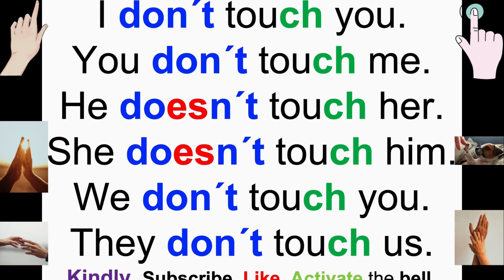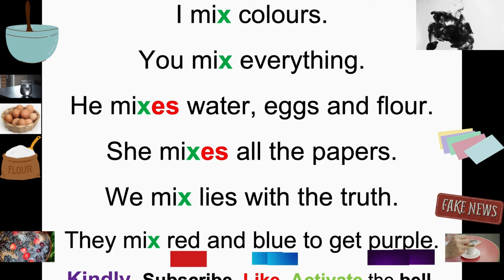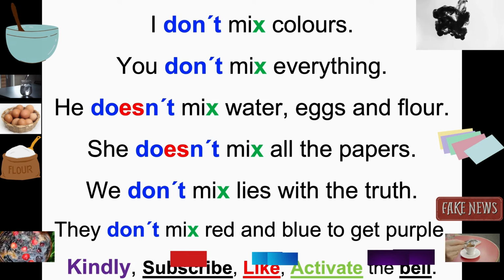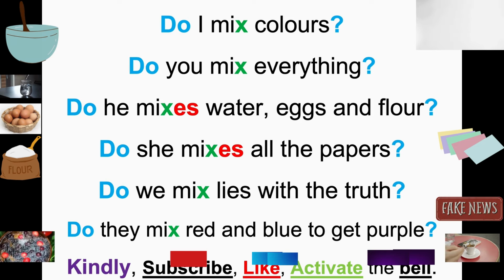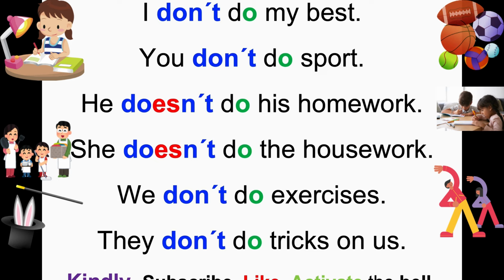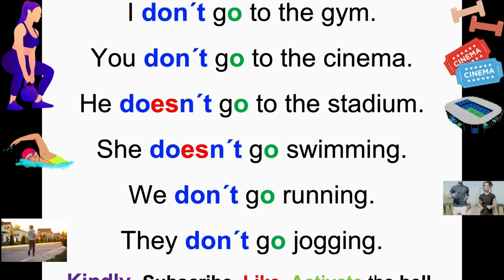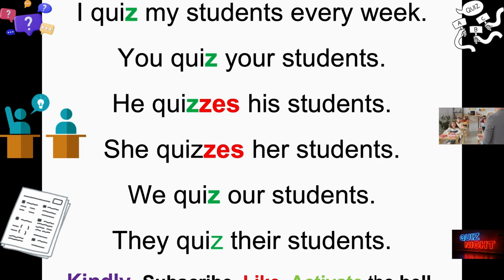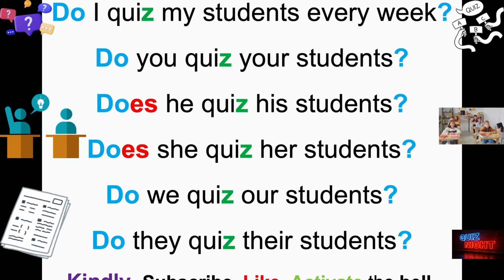Practical English Grammar I Verbs (Part 3)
Welcome to your & our youtube English Channel:
English With Hassane 2 & 1

In this video, we’ll explore VERBS THAT THAKE ´ES´ WITH HE, SHE, IT in PRESENT SIMPLE IN English, including me, you, him, her, it, us, and them. You’ll learn how to use them correctly in sentences with plenty of examples. This lesson is perfect for beginners and anyone looking to improve their grammar. Watch until the end for practice.

Cheers!

Hassane